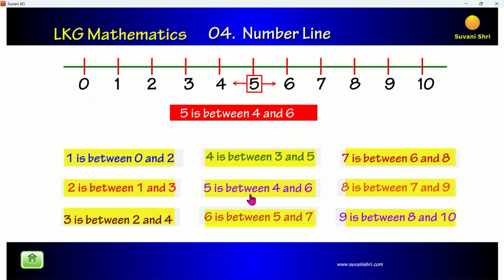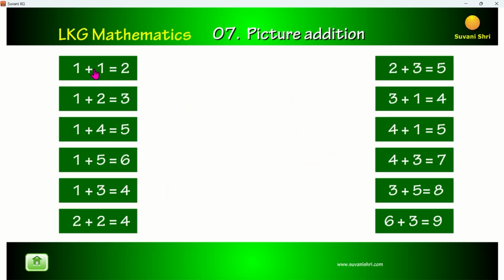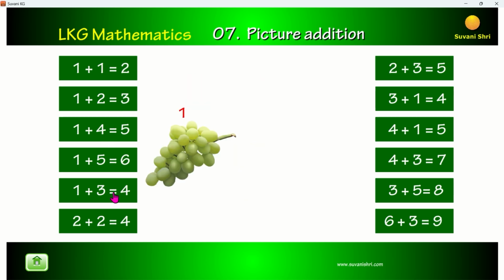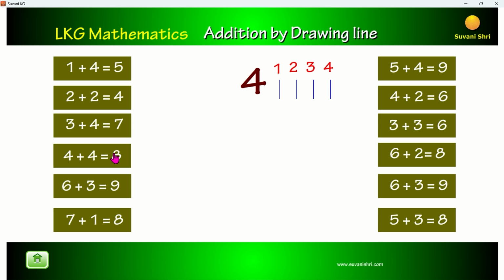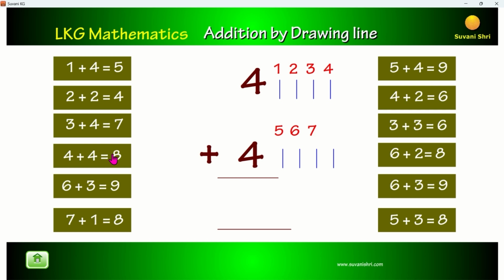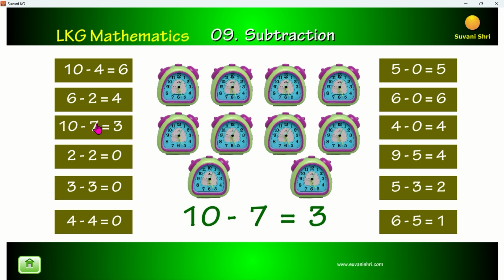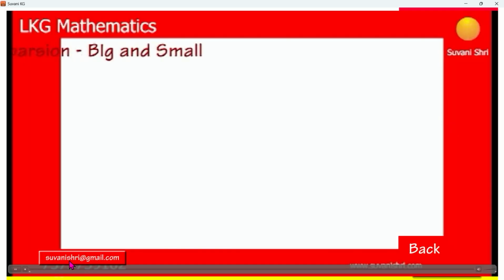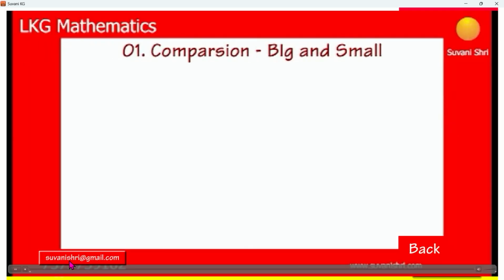Suvani LKG Maths demo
🎓 Suvani Smart Class LKG Complete Learning Kit | Tamil | English | Hindi | Maths | Science | Offline KG Pen Drive
Give your child the best start with the Suvani Smart Class LKG Complete Learning Pen Drive. This offline digital learning kit is specially designed for LKG students to make learning fun, interactive, and easy through colourful animations, clear audio, activities, and practice exercises.
Perfect for Schools, Smart Classrooms, Teachers, Tuition Centres, and Parents.
📚 Subjects Included

➕ Mathematics

✅ Comparison
✅ Collection of Objects
✅ Number Introduction
✅ Numbers (1–50)
✅ Number Line
✅ Before • After • Between
✅ Picture Addition
✅ Addition by Line
✅ Subtraction
✅ Shapes

✨ Features
✔ 100% Offline Learning (No Internet Required)
✔ Works on Laptop/Desktop
✔ Colourful Animations & Voice Guidance
✔ Easy to Understand Lessons
✔ Interactive Activities
✔ Teacher-Friendly Smart Class Software
✔ Ideal for Home Learning & Schools

📞 For Orders & Enquiries

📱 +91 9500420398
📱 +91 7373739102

UKG